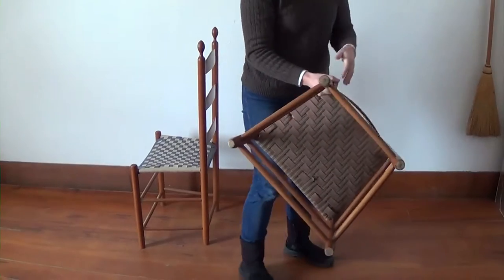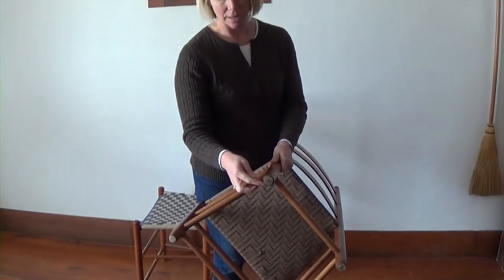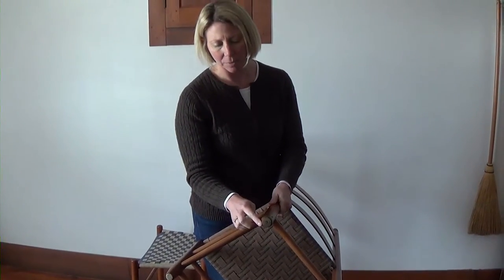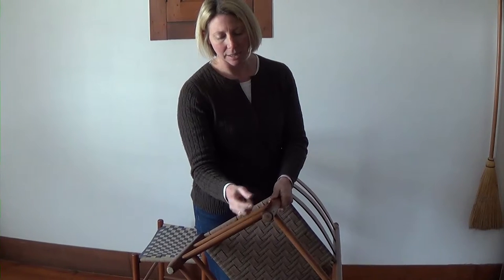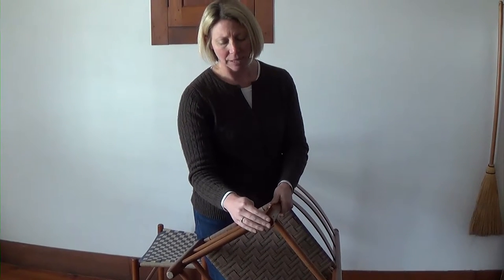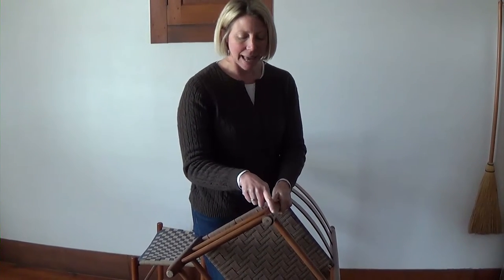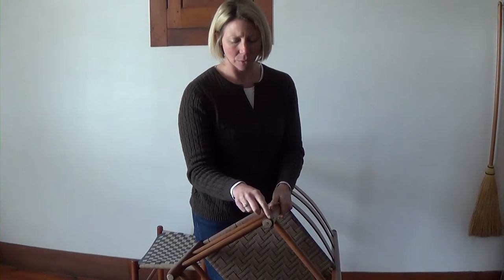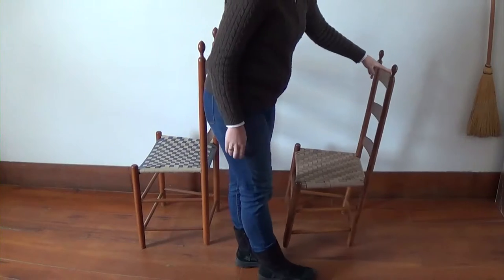A Shaker innovation - the chair tilter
Not sure about you but mom would cuff me on the back of the head when she saw me leaning back on a chair.  She claimed I was being rude - but obviously the Shakers did not see it that way.  As a group they had an appreciation for joy and comfort.  As a result they invented this clever device to allow them to lean back and still protect the floors and feet of the chair.